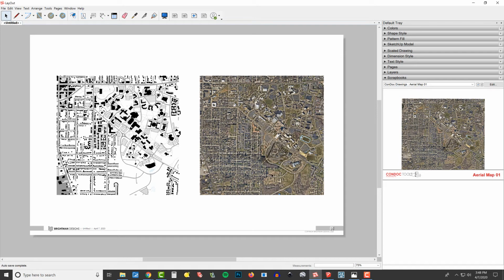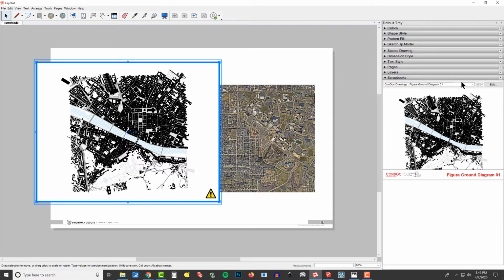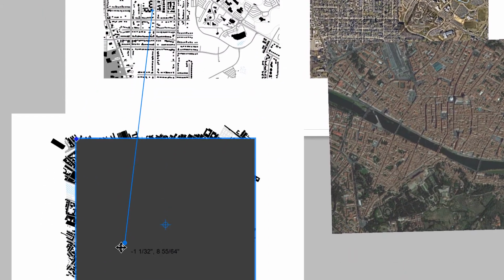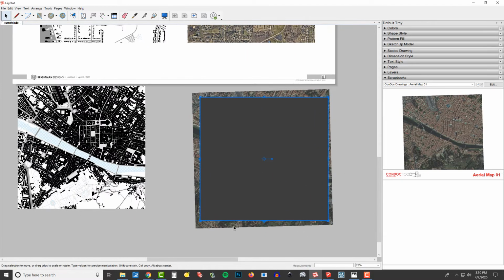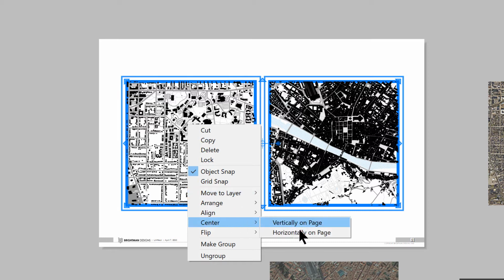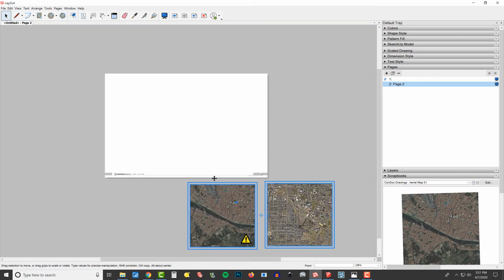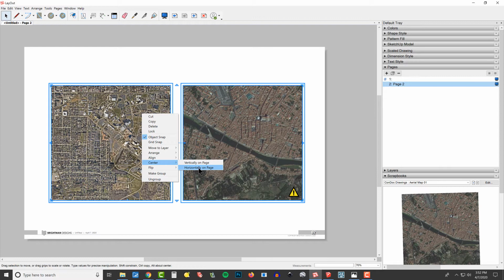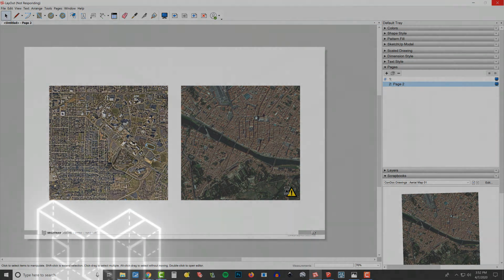Figure Ground Density Study using SketchUp and LayOut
In this tutorial I drag and drop the ConDoc drawings of Florence, Italy from the scrapbooks inspector into the LayOut presentation.  The title block I use is one of 7 included with a ConDoc Tools subscription.  Our density study is starting to take shape!  You will also pick up a few tips about cropping, nudging, arranging, and aligning viewports in LayOut.

Brightman Designs is a professional design practice that specializes in "The SketchUp Workflow for Architecture" (Mike's book).  We use our projects and experience to teach other designers how to effectively utilize SketchUp, LayOut, Lumion, and our ConDoc Tools.  Hire us to turn your 2D CAD and SketchUp design models into engaging 3D visualizations.